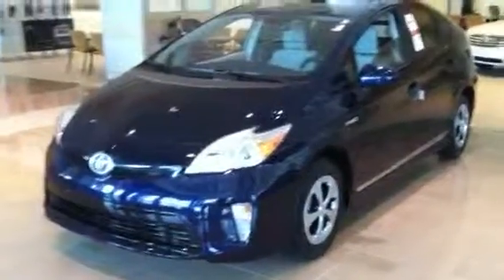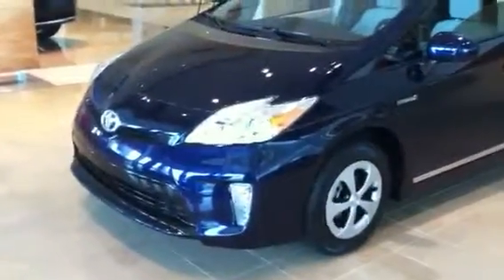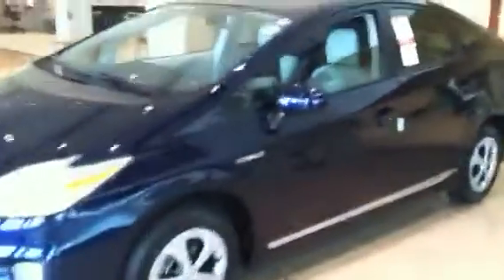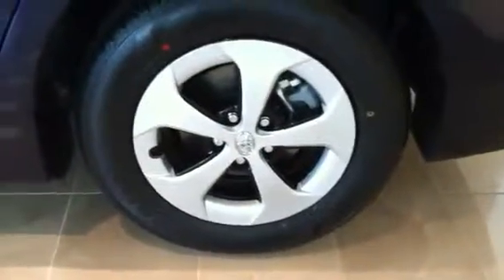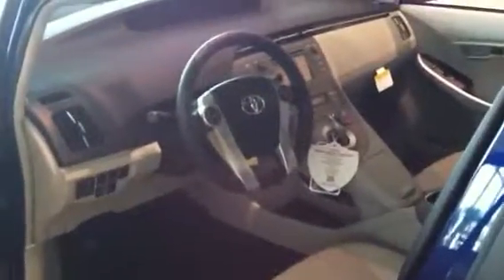2012 Toyota Prius Matt Jones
2012 Toyota Prius